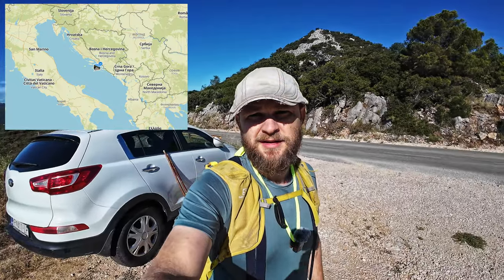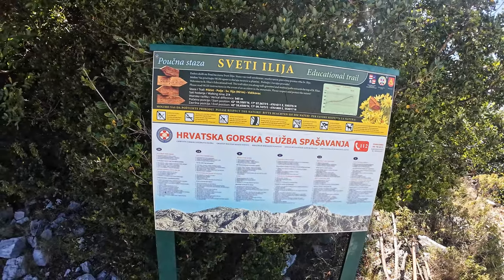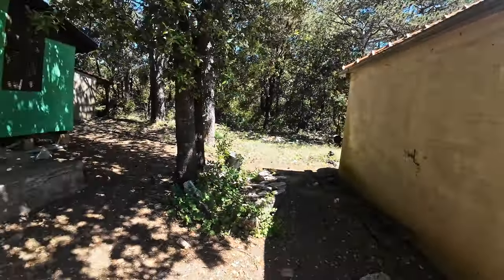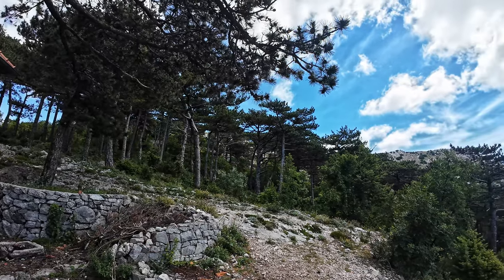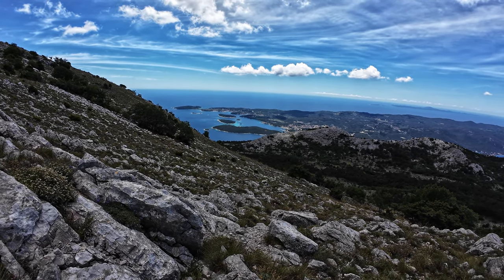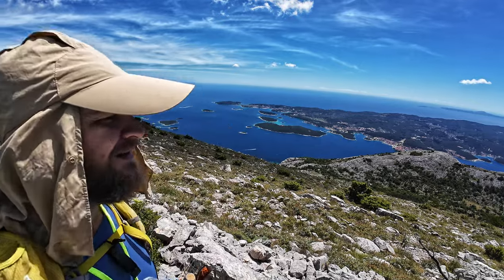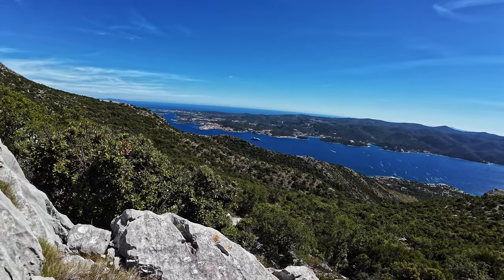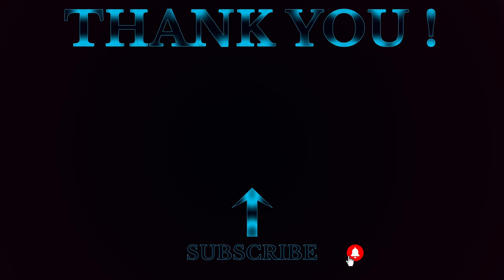Epic 960m Hike to Sveti Ilija with a SHOCKING SNAKE Encounter on Pelješac Peninsula!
Join me on a thrilling adventure as I hike to the 960-meter summit of Sveti Ilija on Zmijino Brdo (Snake hill), Pelješac Peninsula's wildest peak!

Starting from the charming village of Viganj in Dubrovnik-Neretva County, this hike offers stunning views, challenging terrain, and an unexpected encounter with a massive snake along the way!

From breathtaking panoramas of the Adriatic coastline to heart-pounding moments on the trail, this hike is full of surprises.

Ready for a true outdoor adventure? Hit play and join me as I conquer Sveti Ilija and come face-to-face with one of nature's wildest creatures!

🏞️ What to Expect:

 - Jaw-dropping footage of Pelješac’s rugged beauty
 - Insider tips for hiking Sveti Ilija from Viganj
 - Close encounter with a huge snake on the trail

💬 Share your experiences: Have you ever encountered wildlife while hiking?

Bitcoin: [ 14yyb87SSpzXpLnoXCa9ff6kLY5oEJjUwP ]

🌄 ALL CROATIAN PEAKS 🌄
Video series where you can follow my hikes to all Croatian mountain peaks: